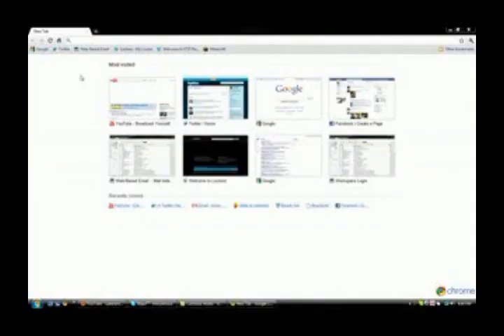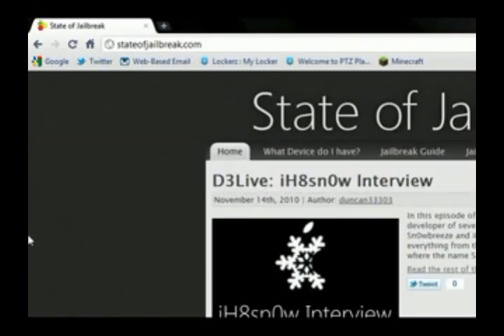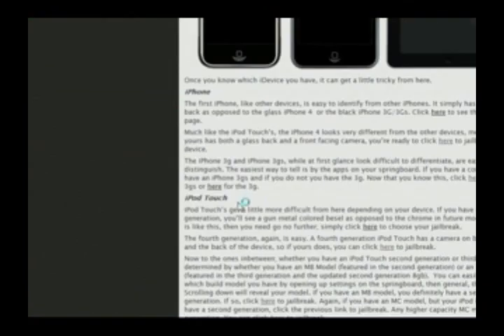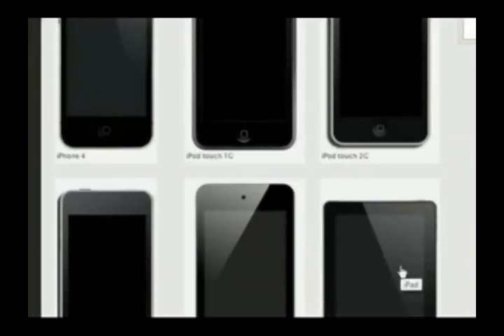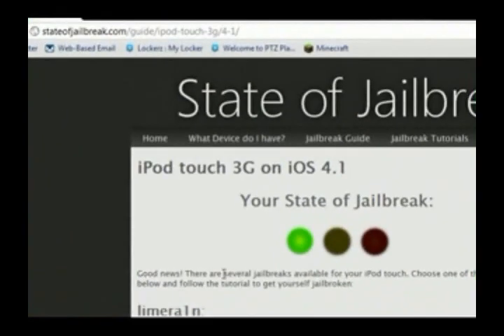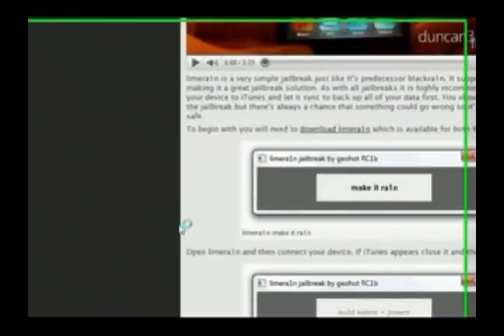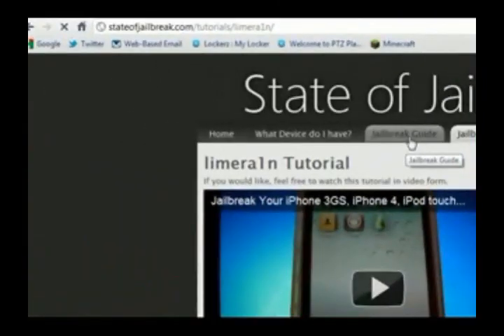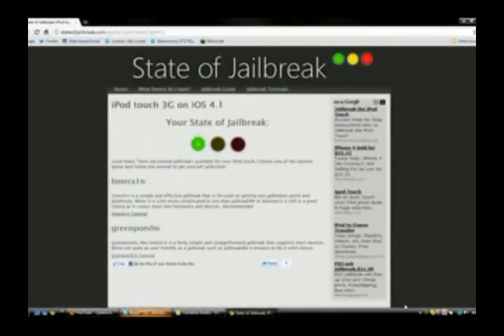How to Jailbreak ANY iDevice running ANY Firmware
How to jailbreak any of apple's "iDevices" that are running almost any firmware!

How to Jailbreak iPhone 4
How to Jailbreak iPod Touch 4G
How to Jailbreak iPad

( Extra Tags: ""How to Jailbreak" how to jailbreak any device ios firmware 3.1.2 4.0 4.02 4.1 iOS "State of Jailbreak" state of jailbreak duncan33303 GM iphone 4G 3g ipod touch 2g redsn0w 0.9.5 windows 3G 2G 2nd Generation jailbroken apple iDevice iPad mac osx software itunes app cydia ipad itouch idevice idevices OS iPhone firmware ios4 on 40 Mobile jailbreakme limera1n greenp0ison limerain greenpoison 3gs 1g 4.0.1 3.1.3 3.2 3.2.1 )